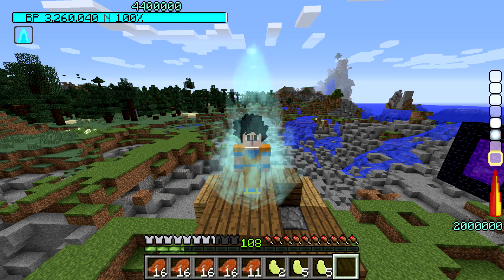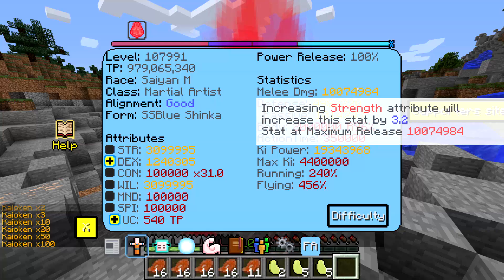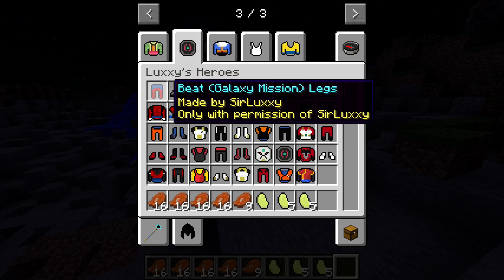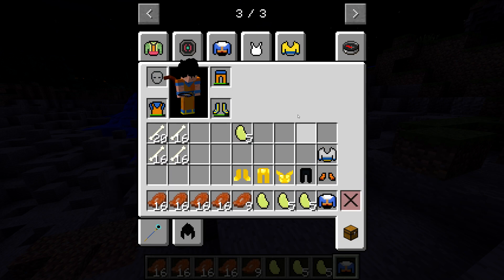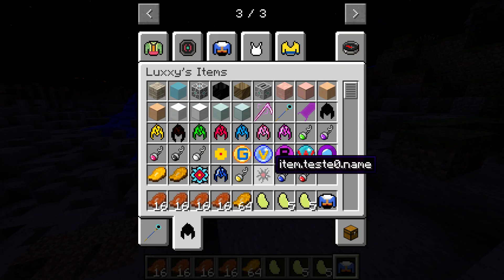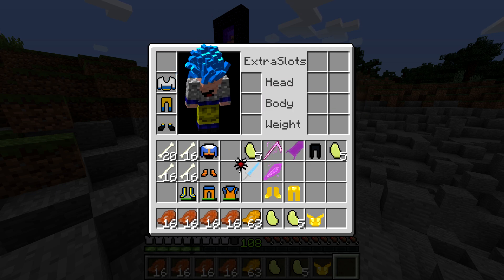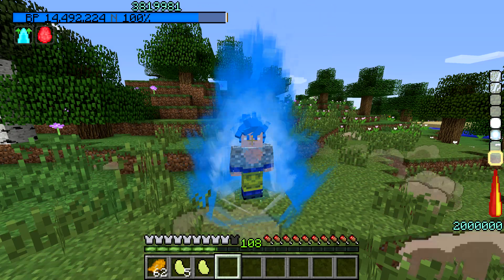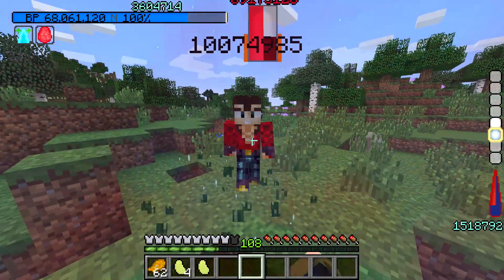I Transformed Into Super Saiyan 5 Blue for the First Time in Dragon Block C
PS4: RikudouFox